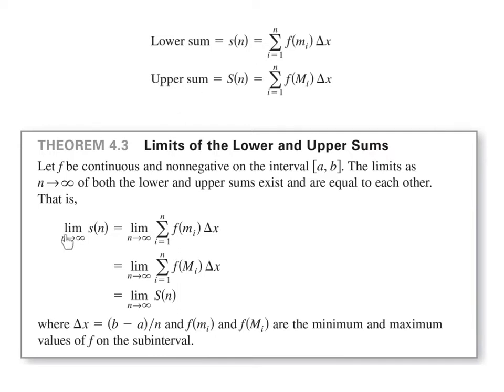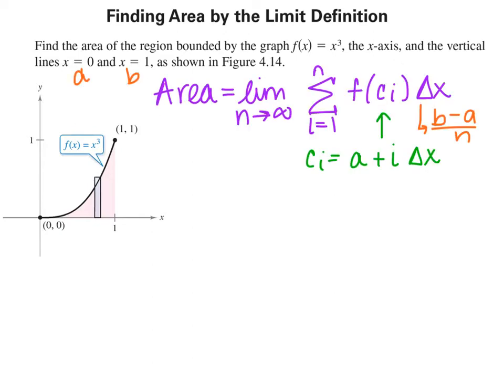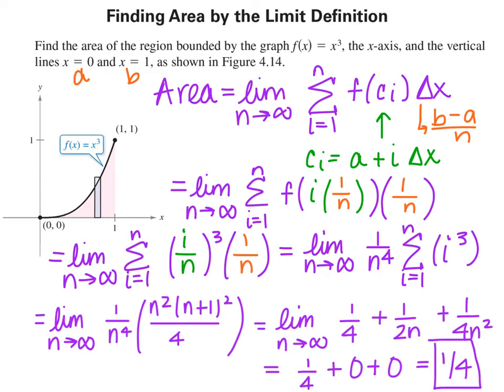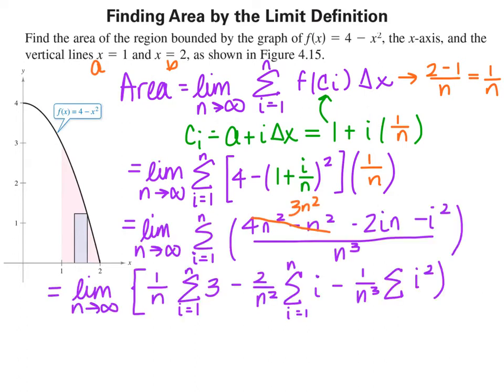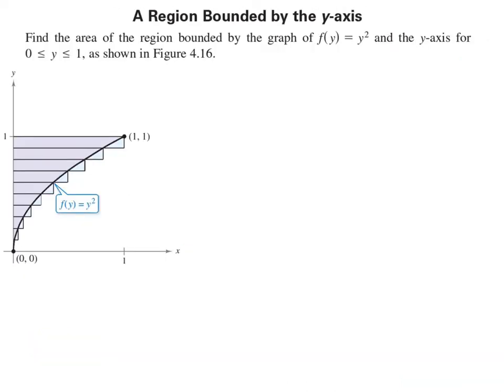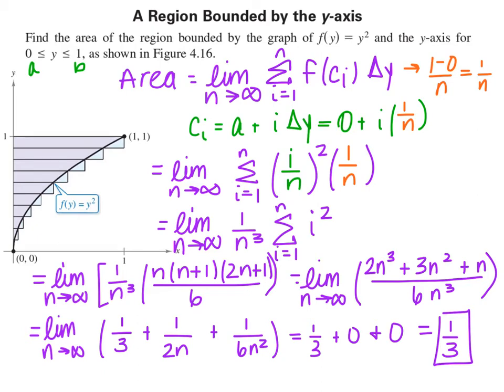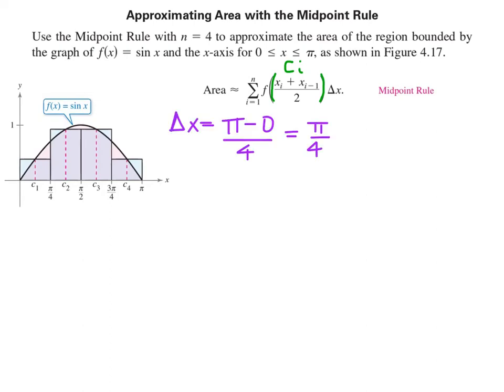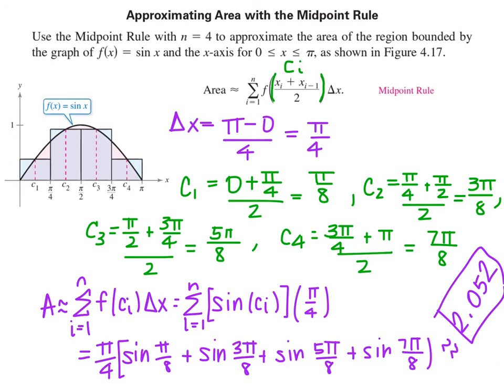Calc 4.2C - Area: Limit Definition